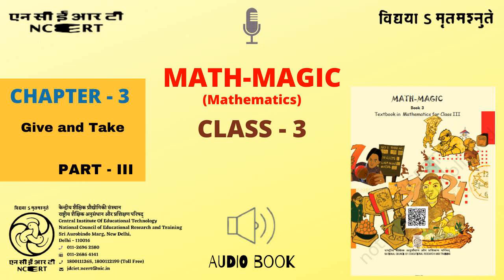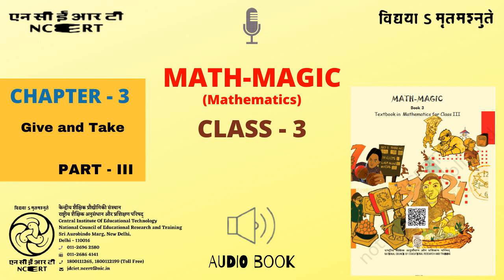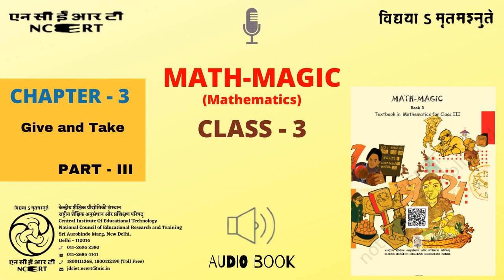Chapter 3 Give and Take Part III